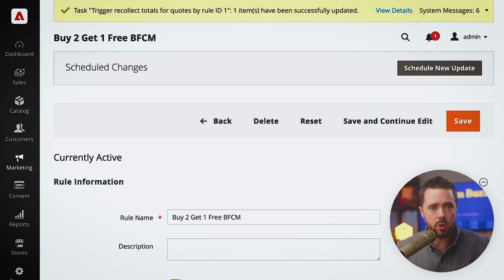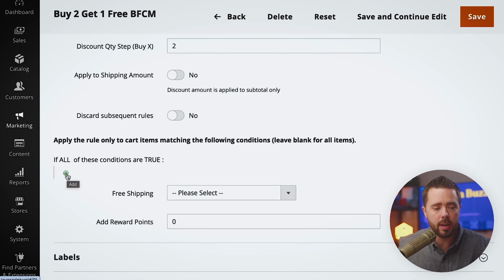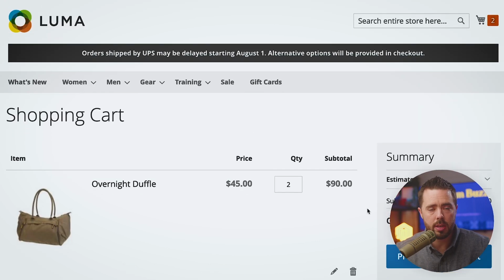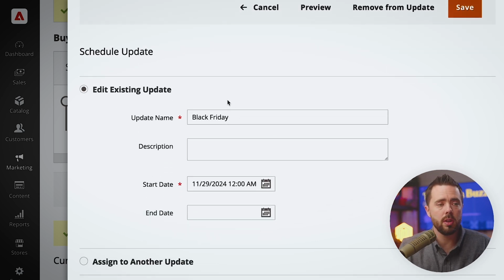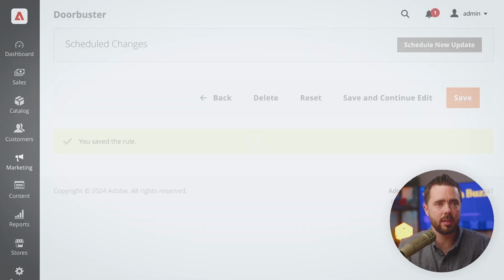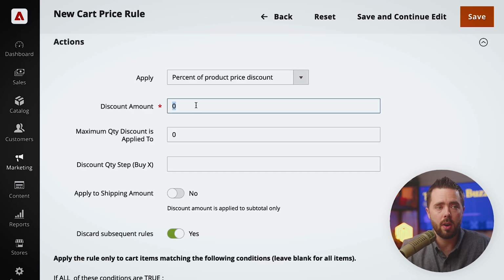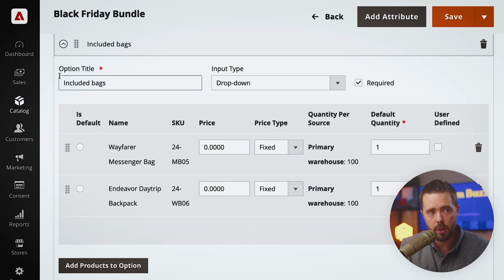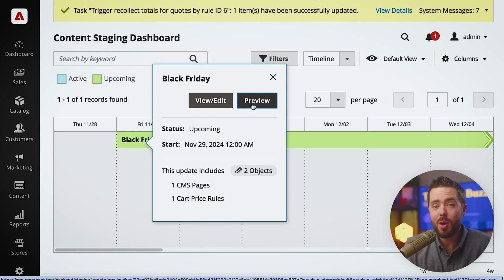Implementing THREE AOV-boosting promotions (magento2 adobecommerce tutorial)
Looking to boost your Black Friday sales on Adobe Commerce? In this video, we dive into three high-impact promotion strategies that not only drive revenue but also keep your average order value on the rise.

Discover the secrets behind Buy X, Get Y Free (with a twist that enhances AOV), unleash the potential of doorbuster deals to draw early shoppers, and master the art of mix-and-match bundles for ultimate shopper flexibility.

Plus, learn how to schedule content updates so you’re not stuck tweaking promotions post-Thanksgiving dinner. Make the most of Adobe Commerce’s tools and set your store up for Black Friday success.

0:00 Introduction
1:06 Buy "X" Get "Y"
5:10 Doorbuster
6:15 Mix n' Match
What is SwiftOtter? We are an eCommerce agency. BORING. Worse than boring, every other agency is "out to get your business".

We are different. We empower you to thrive (aka this channel). We share our thought process with you. We believe in you as the best eCommerce manager for your store. We are here to support you.

What do we do? We build and optimize eCommerce websites. We are proficient with Modern/Composable websites. Our platforms of choice are Adobe Commerce, BigCommerce, and Shopify. If you sell online, let's chat. We can help you.